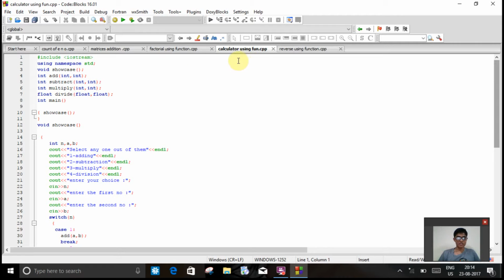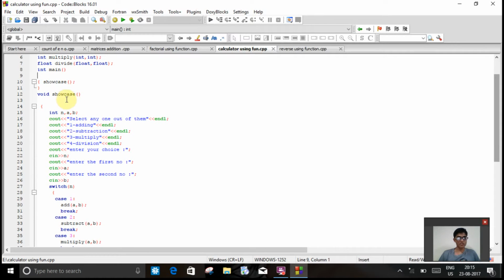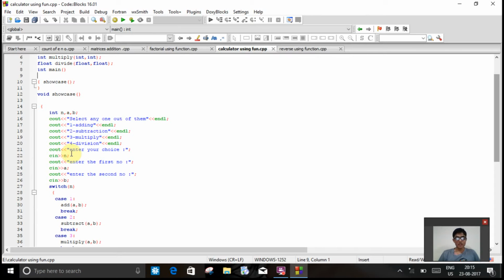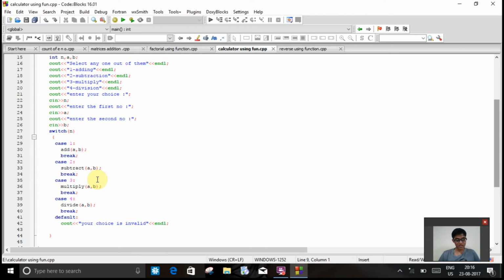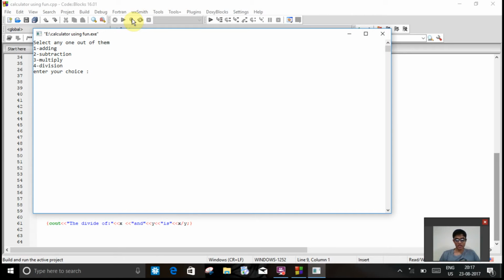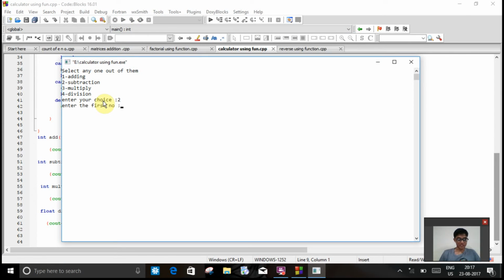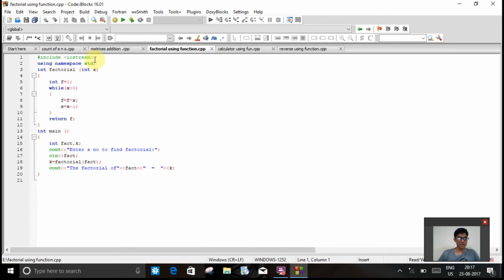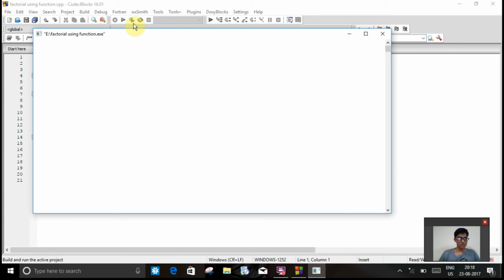C++ User defined functions